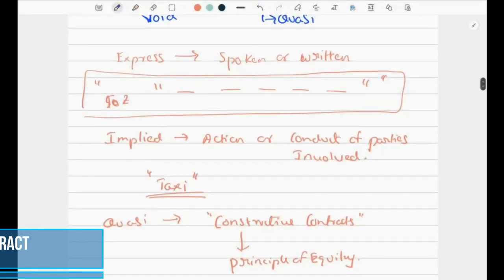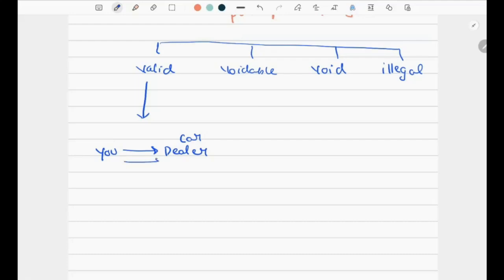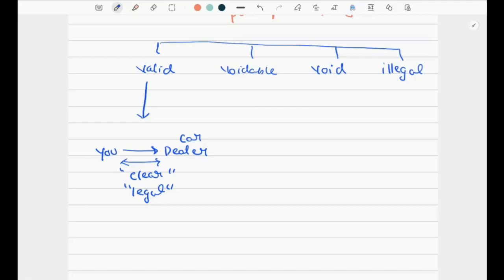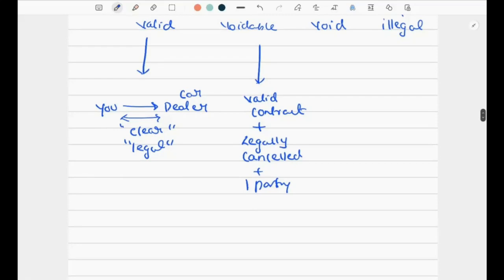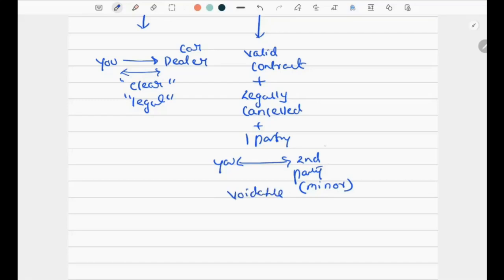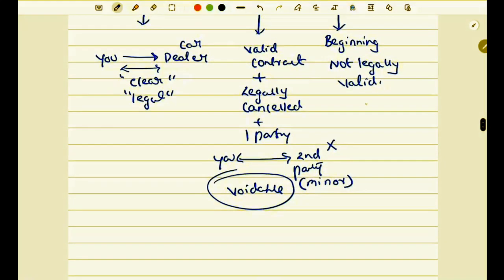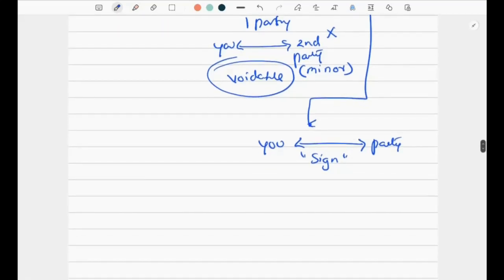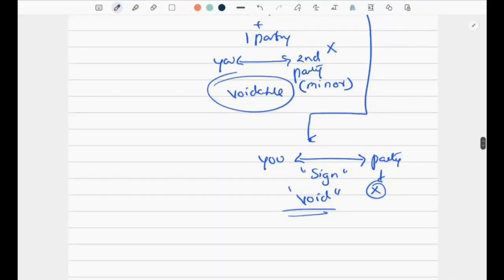CLASSIFICATION OF CONTRACT - VALIDITY BASED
Business Law Lectures  for UG students of Indian Universities